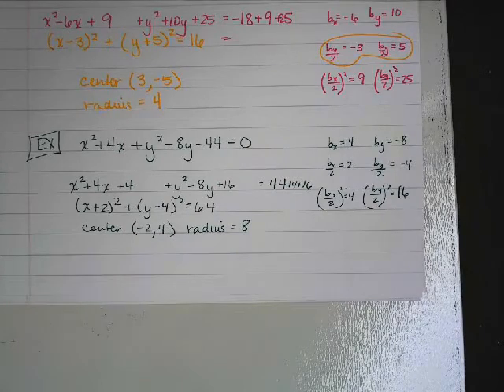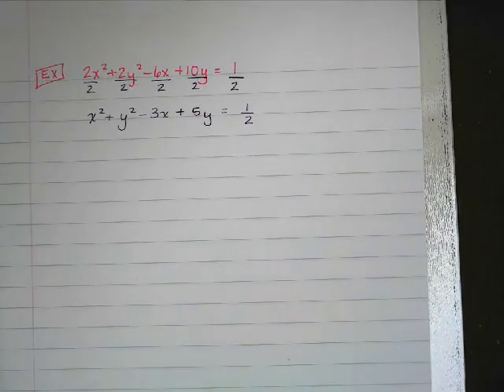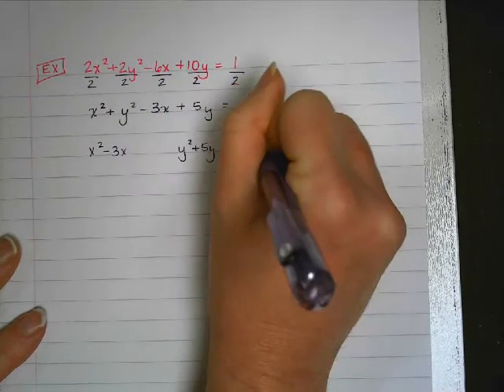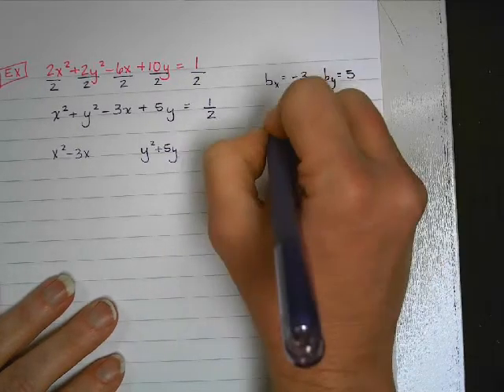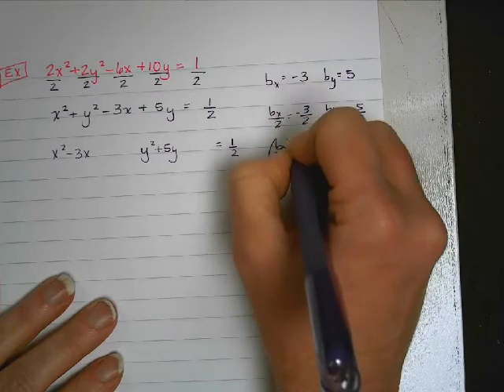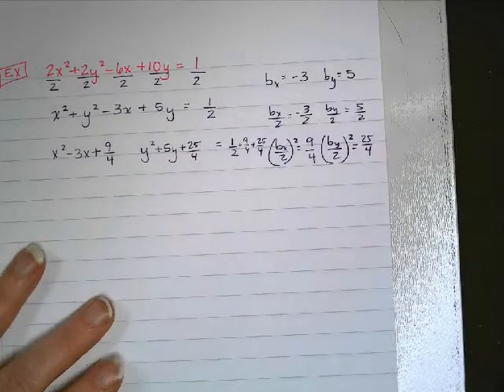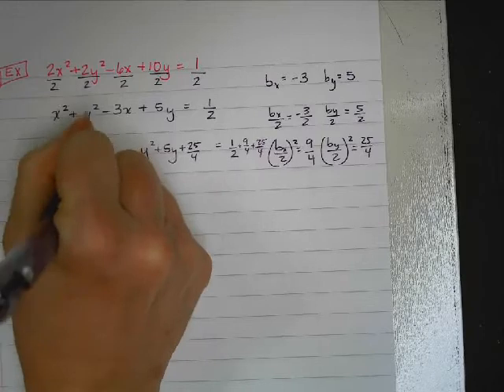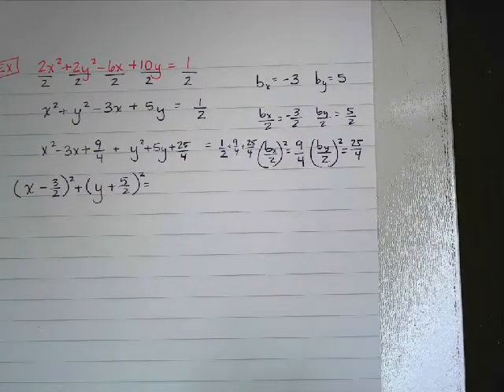2 2 Circles more converting